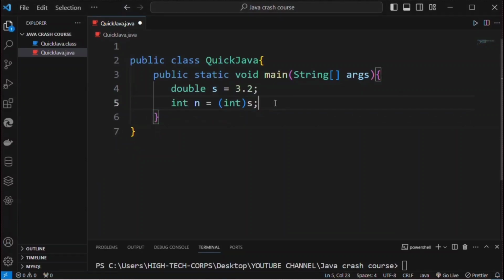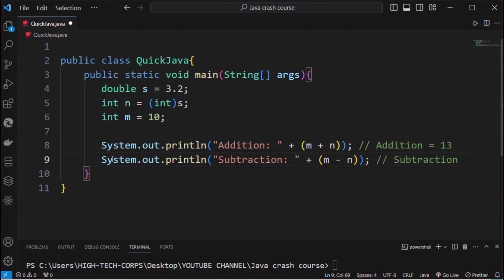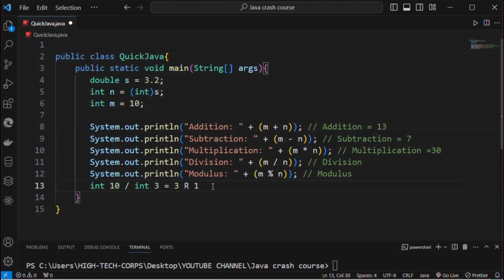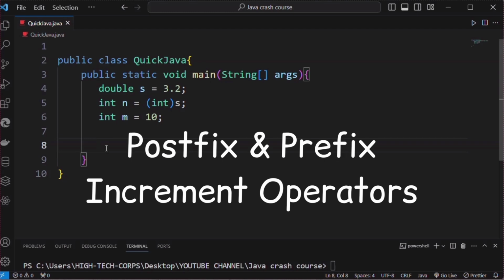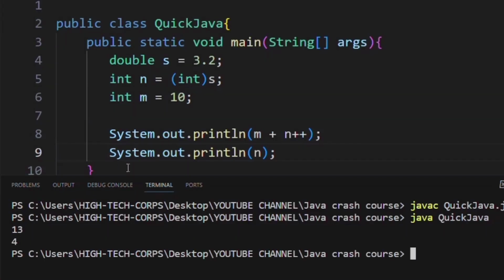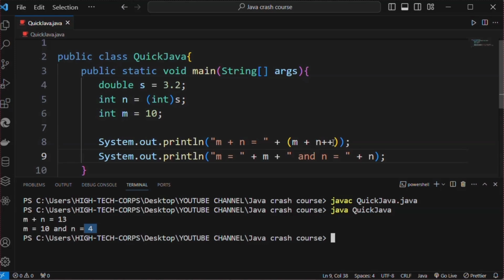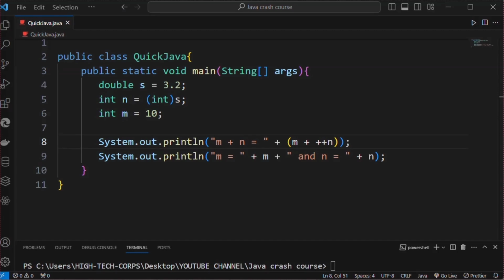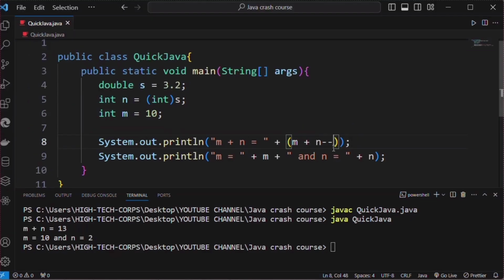Operators in Java ☕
This video will show you how to use the various types of operators in Java